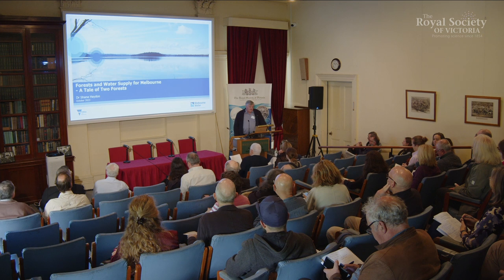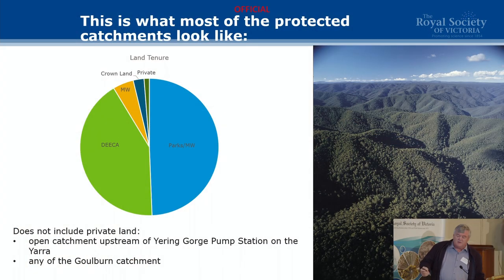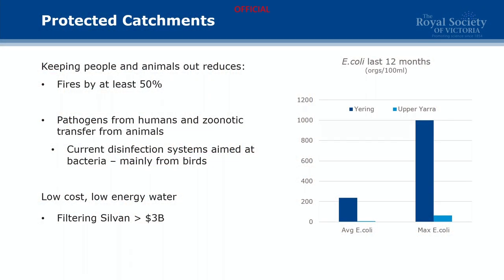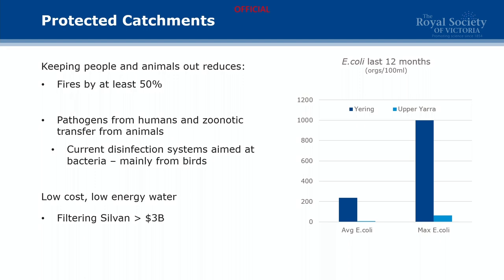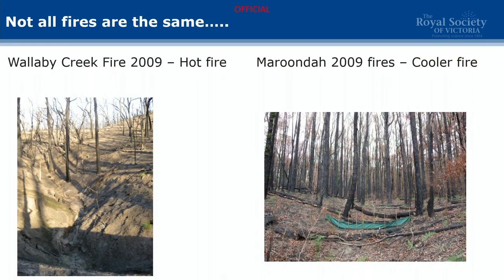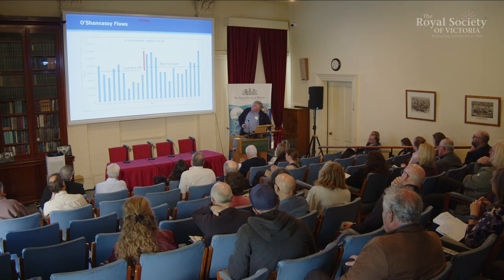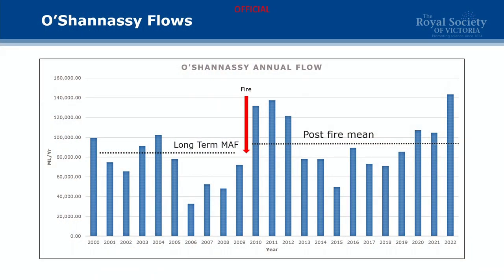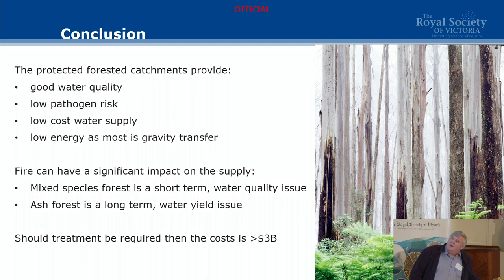Forests and Water Supply for Melbourne – A Tale of Two Forests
Melbourne’s protected forested water supply catchments provide a high quality, low risk, low energy, low cost water supply for Melbourne. This is largely due to the restriction on human activities in these catchments. There are basically two forest types in these protected catchments, and the risks to streamflow yield and water quality from each of the two dominant forest types are quite different.

For both forest types, fire can have a major impact on water supply from these forests. Logging can have similar negative impacts on streamflow yield in Mountain Ash forests. Dr Shane Haydon (@MelbourneWater) provides a brief exploration of the long term research addressing these impacts.

About the speaker:

Dr Shane Haydon started work at Melbourne Water in 1990 as a research hydrologist, examining the impact of logging and fire on water yield and water quality in Mountain Ash forests. He has managed the drinking water research program since 2007, which has focused on drinking water quality and quantity impacts from fires, and pathogens in forested catchments.

Produced by the Royal Society of Victoria for "The Future of Victoria's Native Forests: A Public Symposium" with the support of the Alluvium Foundation.